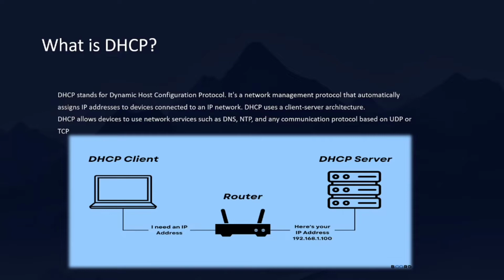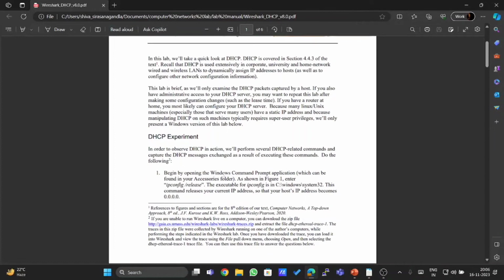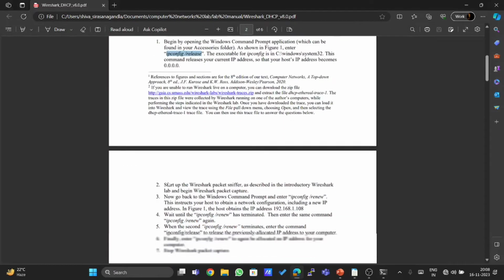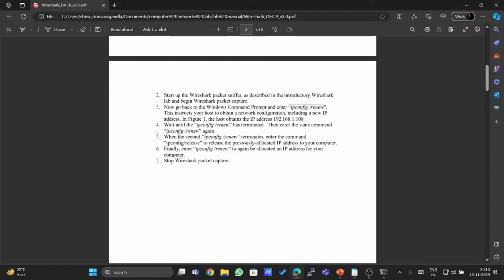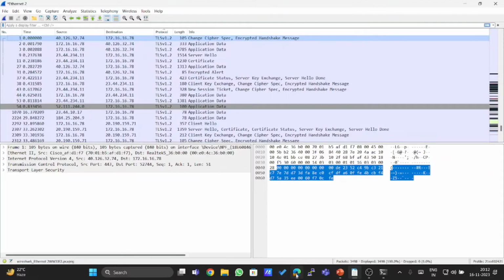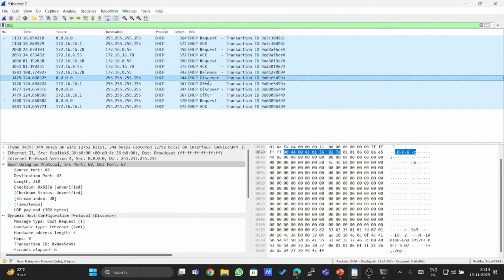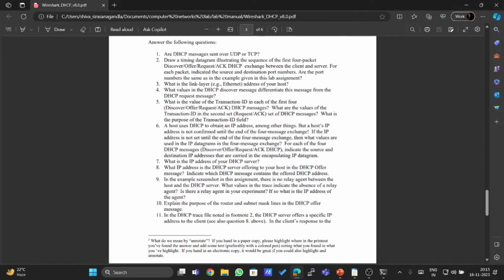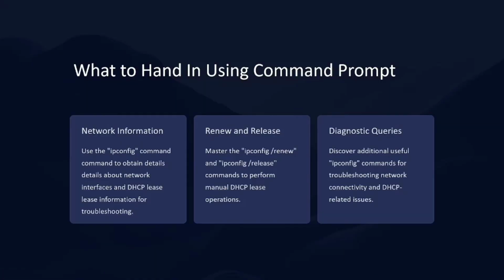Wireshark Lab "DHCP" || DHCP Unveiled: Analyzing Dynamic Address Allocation with Wireshark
Hello Everyone,
In this Wireshark lab we focus on DHCP (Dynamic Host Configuration Protocol), you can capture and analyze the packets exchanged between a client and a DHCP server during the process of obtaining an IP address and other network configuration information.
📌 Here are some important pieces of information you can obtain:

1)DHCP Discover:
The DHCP Discover packet is sent by a client to discover available DHCP servers on the network. Analyzing this packet provides information about the client's MAC address, hostname (if provided), and other optional parameters.

2)DHCP Offer:
The DHCP Offer packet is sent by a DHCP server in response to the DHCP Discover. It contains the proposed IP address, lease duration, subnet mask, default gateway, DNS servers, and other configuration options. Examining this packet helps understand the server's response.

3)DHCP Request:
The DHCP Request packet is sent by the client to formally request the offered configuration from a specific DHCP server. This packet contains the selected server's IP address and the proposed configuration. Analyzing this packet confirms the client's intent to use a particular server.

4)DHCP Acknowledgment:
The DHCP Acknowledgment (ACK) packet is sent by the DHCP server to confirm that the client can use the offered IP address and associated configuration. This packet includes the final details of the configuration and the lease duration.

5)DHCP NAK (Negative Acknowledgment):
If there is an issue with the requested configuration or the server cannot fulfill the client's request, it may send a DHCP NAK packet. This indicates a failure, and the client may need to restart the DHCP process.

6)Renewal and Rebinding:
DHCP clients need to renew their lease periodically. Analyzing packets related to lease renewal and rebinding provides insights into how the client and server interact to extend the lease duration.

7)Client Identifier and MAC Address:
DHCP packets contain information about the client's identifier, which could be a MAC address or another identifier. Examining this information helps identify the client making the DHCP requests.

8)Options Field:
The DHCP options field contains additional parameters provided by the DHCP server, such as DNS server addresses, domain name, and other configuration details. Analyzing these options is crucial for understanding the complete configuration provided to the client.

9)Transaction ID:
The DHCP transaction ID is a unique identifier that helps match DHCP requests with corresponding responses. Analyzing the transaction ID ensures the integrity of the DHCP process.

10)DHCP Relay Agent Information:
In networks with DHCP relay agents, additional information about the relay agent may be included in DHCP packets. This is important for understanding the network topology and how DHCP requests are forwarded.

Analyzing DHCP traffic with Wireshark is essential for diagnosing network configuration issues, ensuring proper IP address assignment, and maintaining the integrity of the DHCP process in a network.

00:00 introduction
00:30 what is DHCP
01:10 use of DHCP
01:40 DHCP experiment
02:19 lab manual
04:40 tracing with wireshark
15:00 conclusion